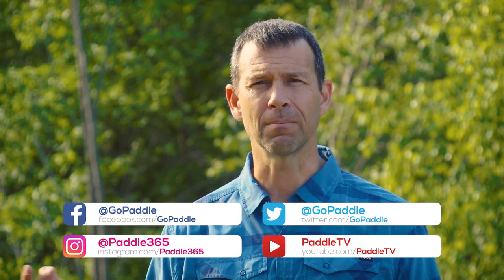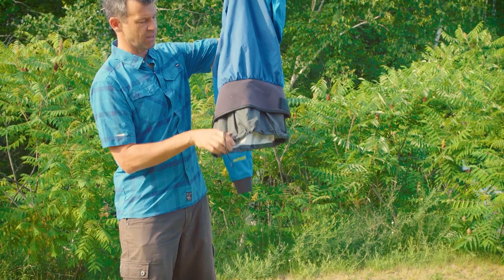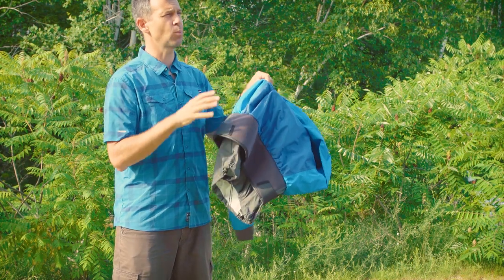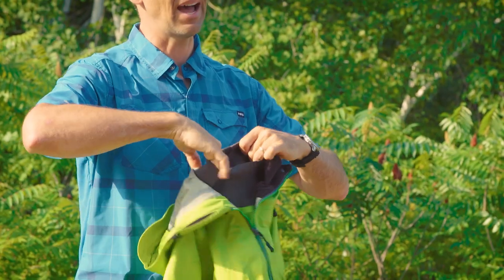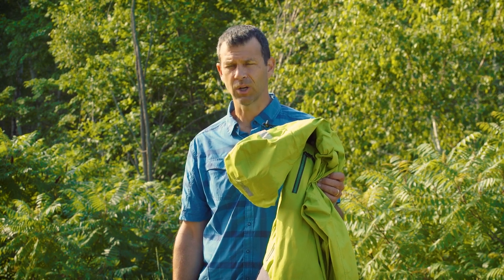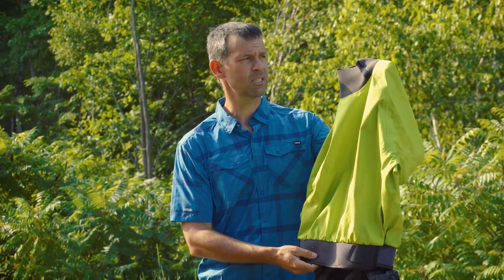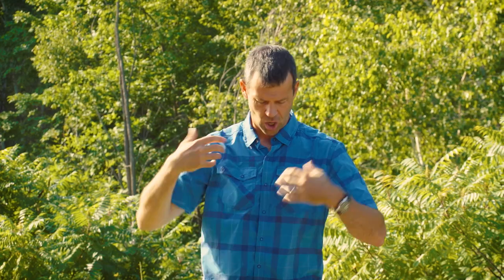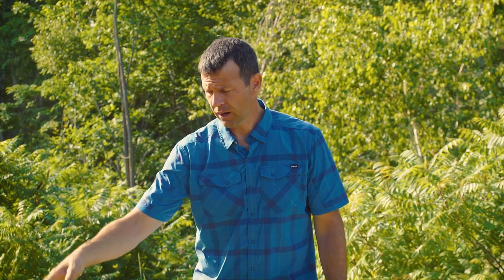Best Paddling Tops | Best Clothing For Kayaking and Canoeing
It can be hard to decide what the best paddling tops are. While you can probably get away with whatever is in your closet, there are some things you should consider when dressing and choosing the best clothing for kayaking and canoeing, which is what we're covering in this video.